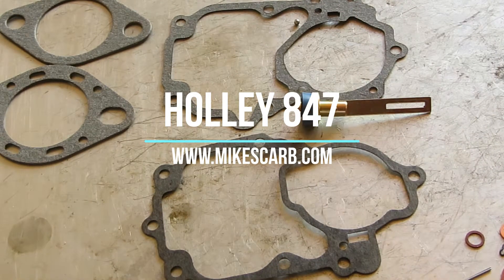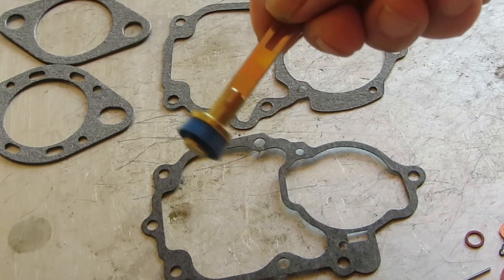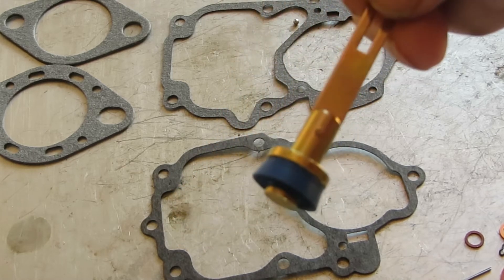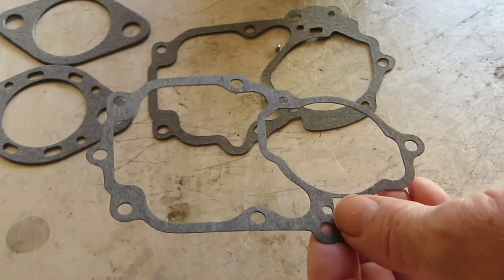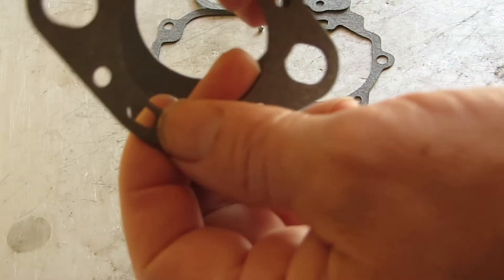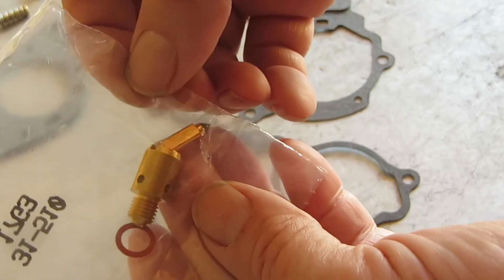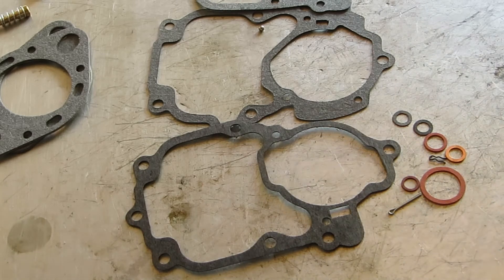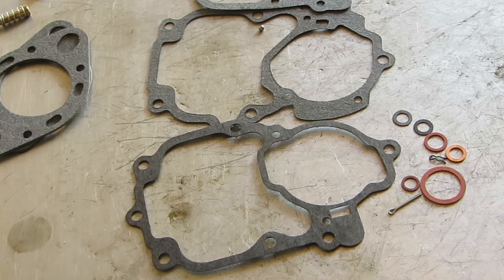Holley 847 Carburetor Kit + Tech Tips K6067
is providing this video to illustrate the contents of the Holley 847 kit, along with a few rebuilding tips.
In this video we show you:
What is included in this carb kit.
How to select the correct float bowl & mounting gasket.
How to clean your Holley 847.
Accelerator Pump tips.